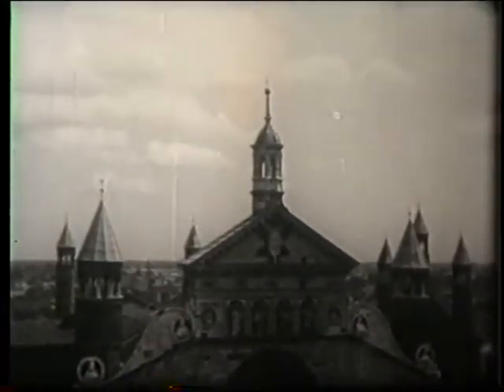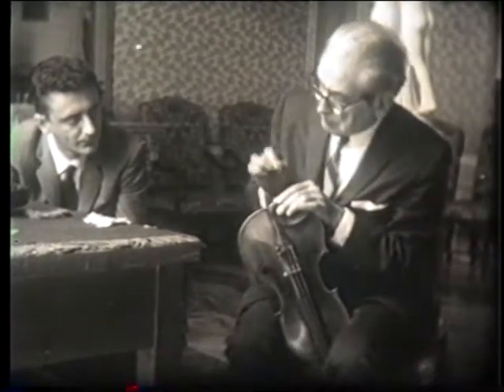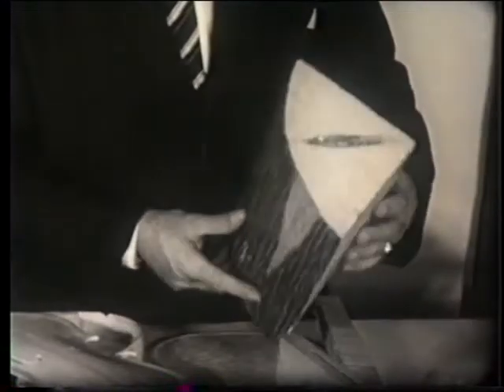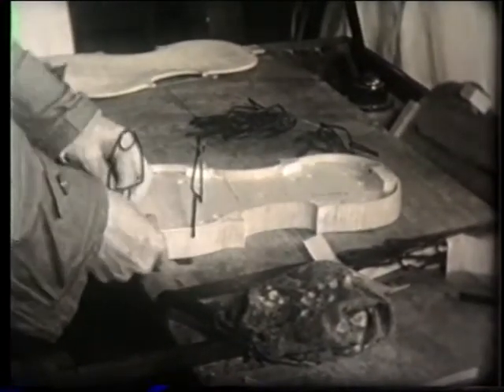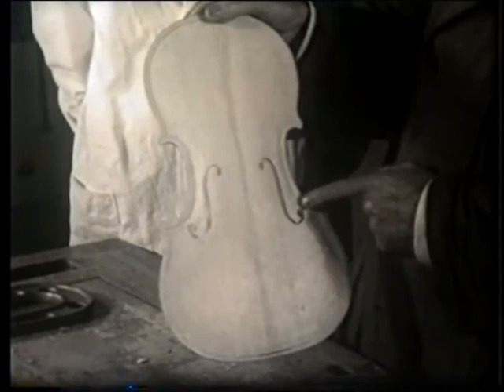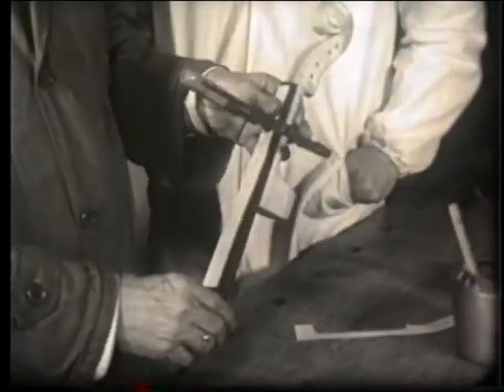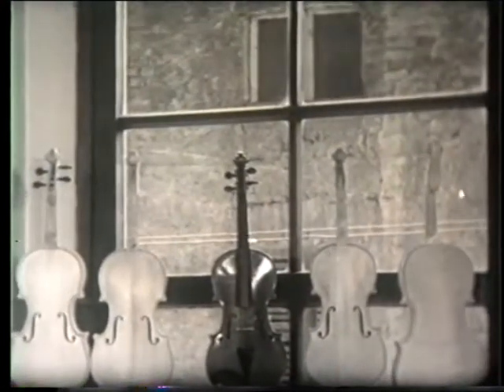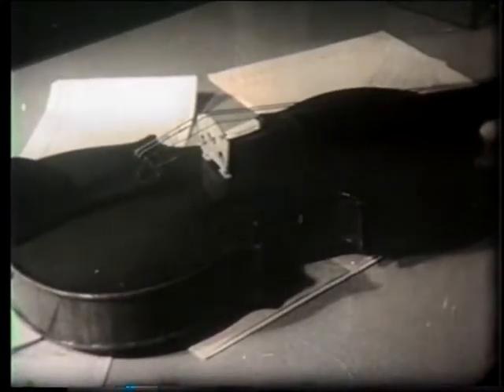Stradivari 68 di Sandro Talamazzini